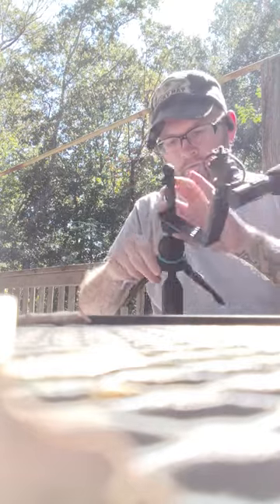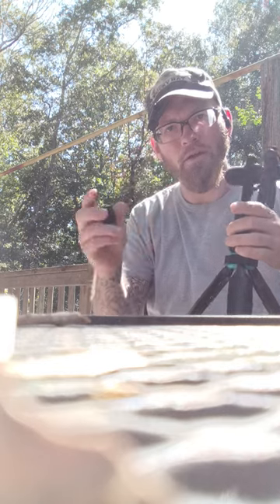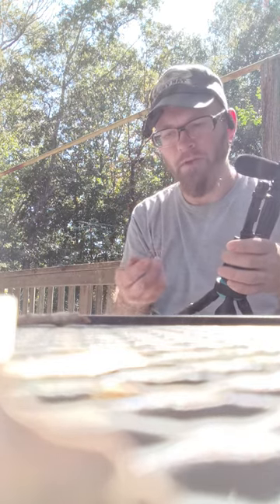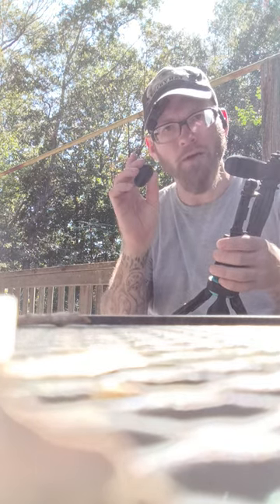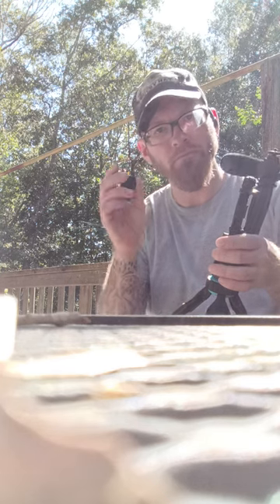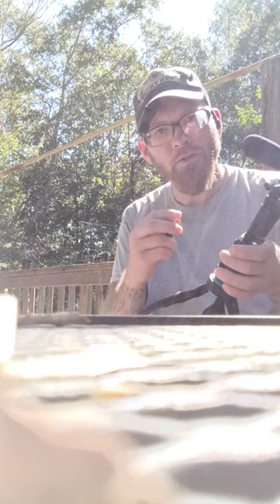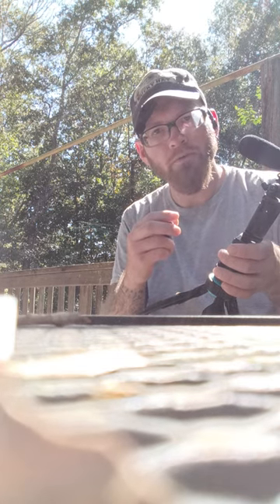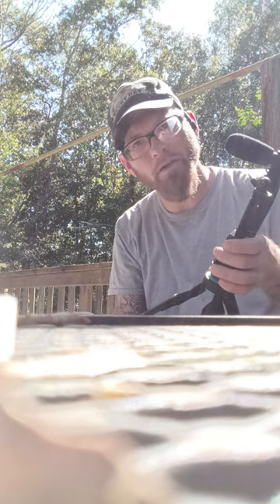Bower vlog kit Bluetooth button setup.